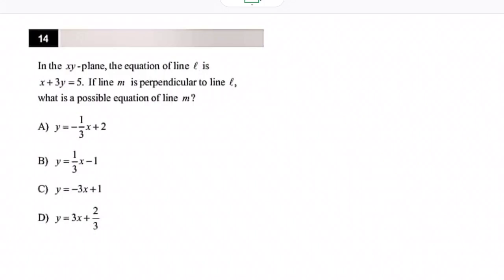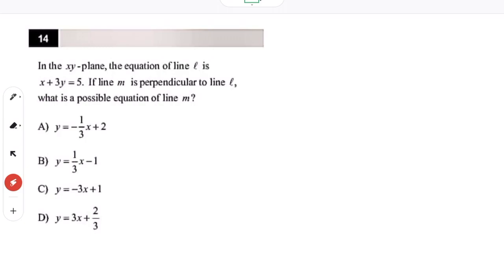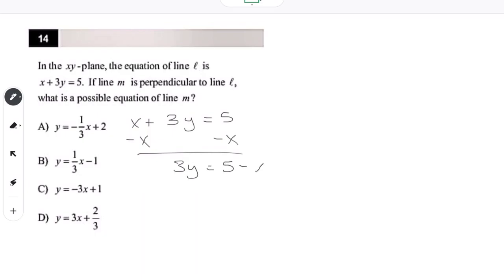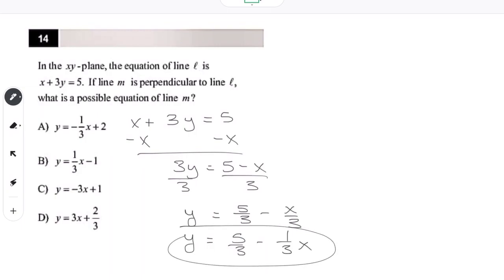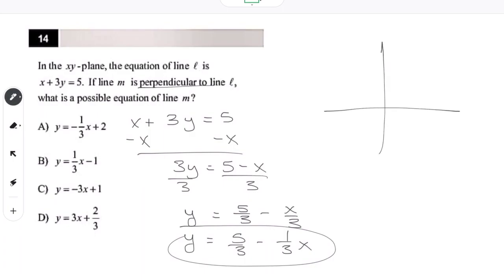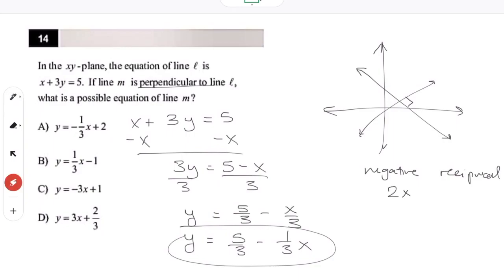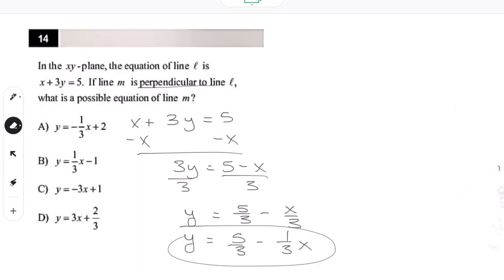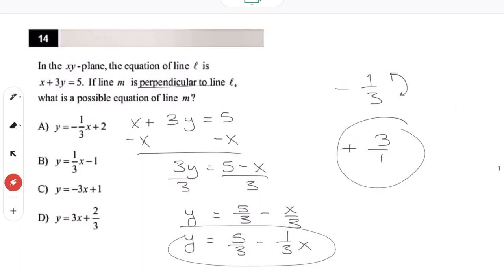Dr Chung's SAT Math Test 1 No Calculator Problem 14 Solution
Short and straightforward: In this video, I explain how to solve Dr. Chung's SAT Math Test 1 No Calculator section problem 14.

In the xy-plane, the equation of line l is x + 3y = 5. If line m is perpendicular to line l, what is a possible equation of line m?